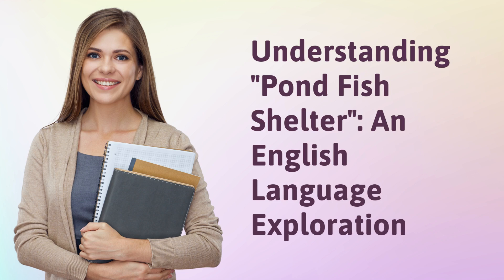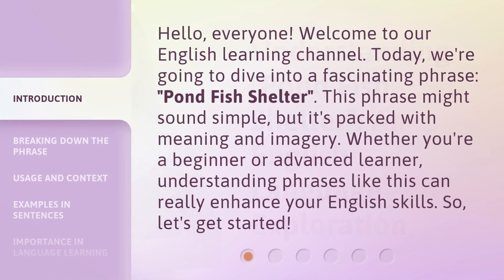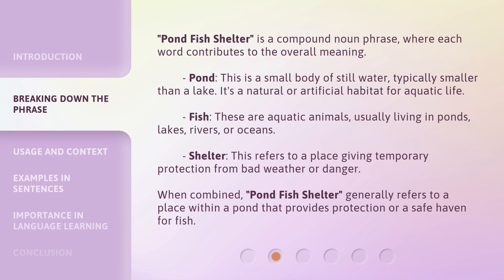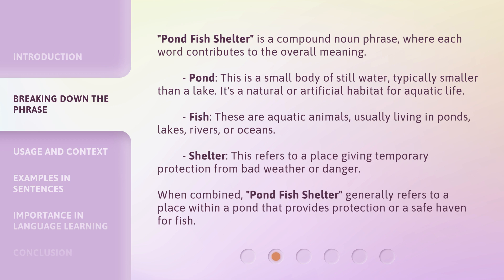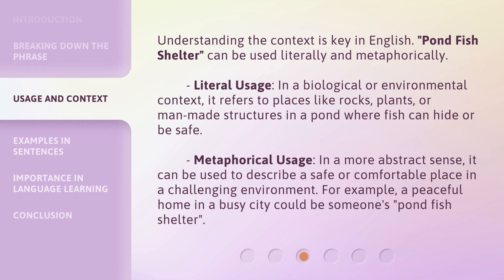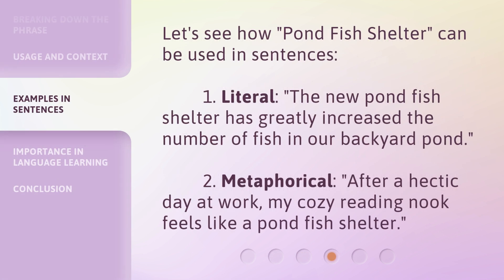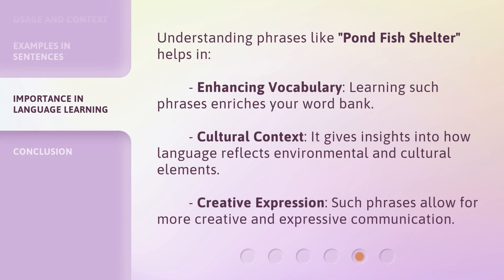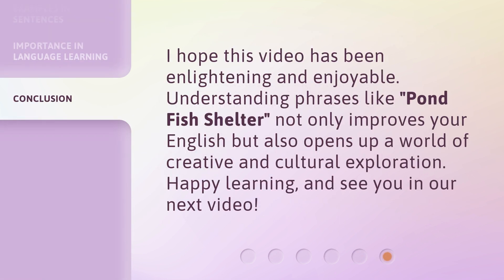Understanding "Pond Fish Shelter": An English Language Exploration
00:00 • Introduction - Understanding "Pond Fish Shelter": An English Language Exploration
00:36 • Breaking Down the Phrase
01:20 • Usage and Context
01:58 • Examples in Sentences
02:21 • Importance in Language Learning